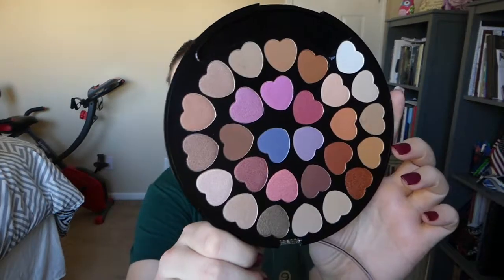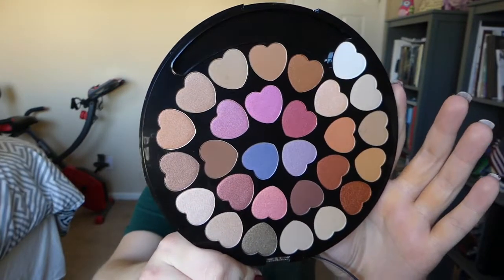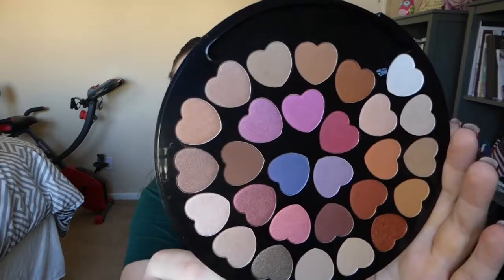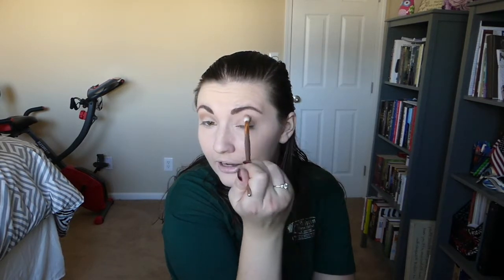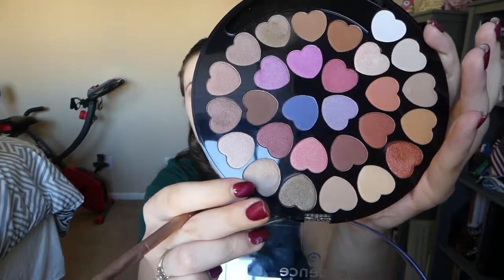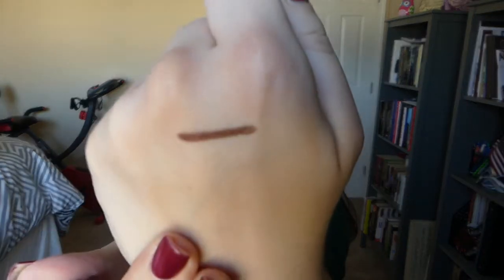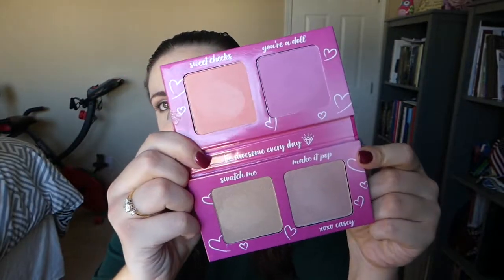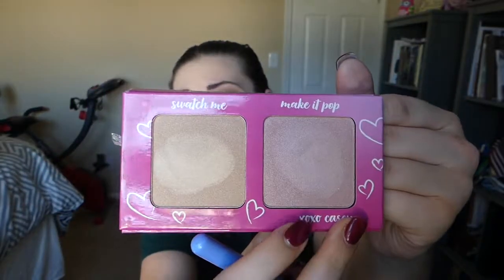NEW Essence Beauty Counting Hearts Palette!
Hello hello everyone and happy Monday!! How was your weekend?!!?

This week I am going to be reviewing a new Essence Beauty palette. Each video this week will be on the palette and on Tuesday and Thursday, I'll be posting my eye looks to Instagram - check it out!